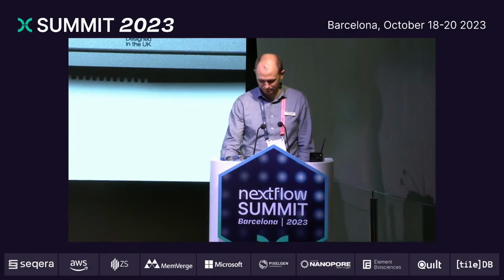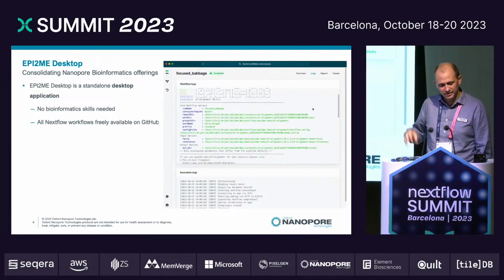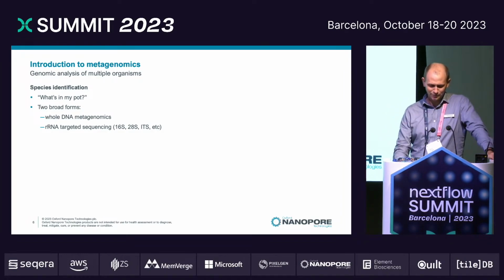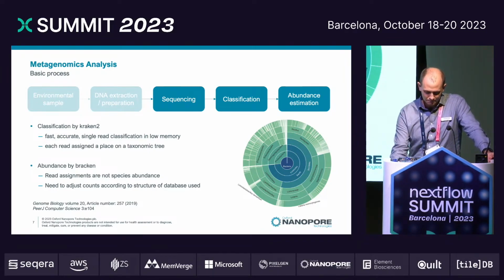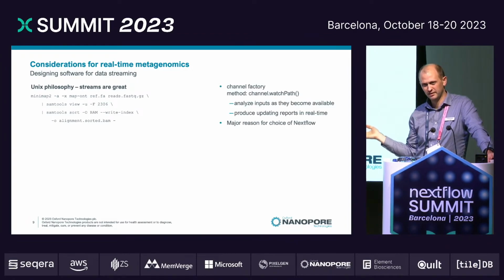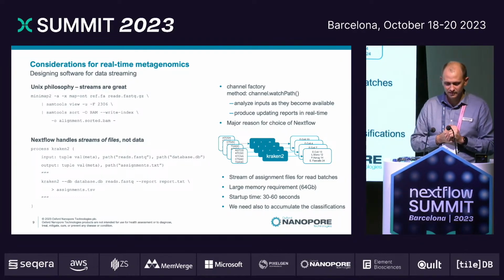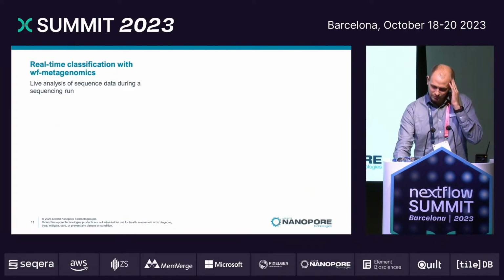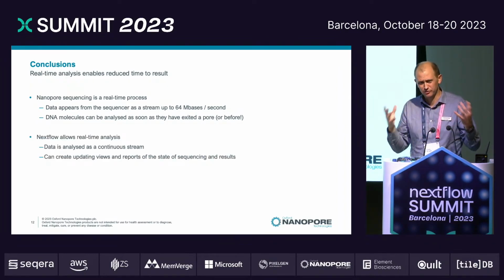Nextflow Summit 2023 - Chris Wright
Real-time sequencing analysis with Nextflow.
Chris Wright, Senior Director Customer Bioinformatics at Oxford Nanopore Technologies.

A unique feature of Oxford Nanopore Technologies’ sequencing devices is the ability to output sequencing data in a real-time stream. Here we show how this unique ability can be coupled with Nextflow for file-based streaming bioinformatics. We create a server/client implementation of the kraken2 metagenomics classifier to classify sequencing reads as they are produced and provide an updating view of species abundance and diversity. We discuss how such analysis can be combined with Oxford Nanopore’s adaptive sampling technology to augment and optimise the sequencing process to search for rarer species present in the sample. Finally we demonstrate how these analyses are open to all scientist through Oxford Nanopore’s EPI2ME desktop interface.